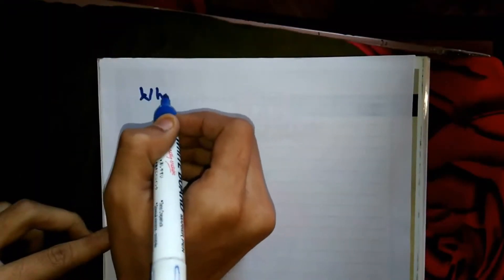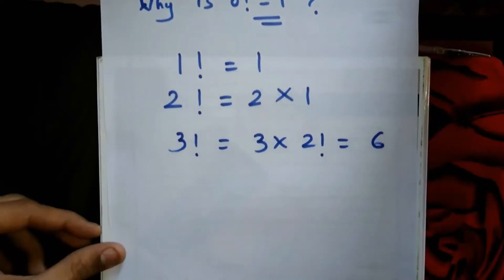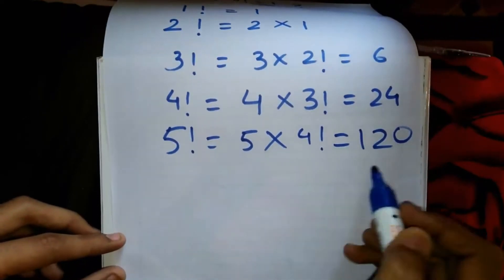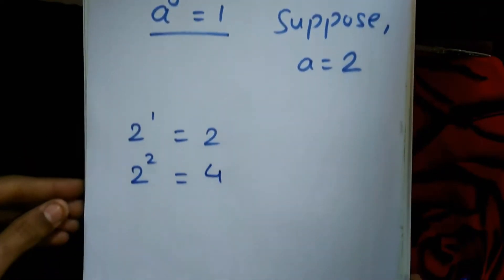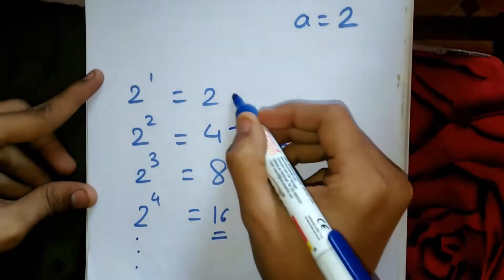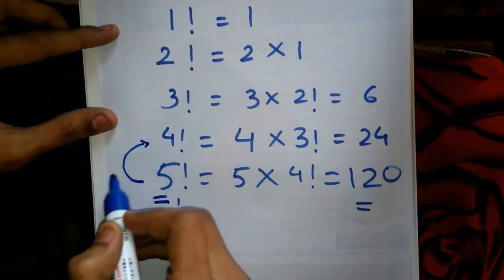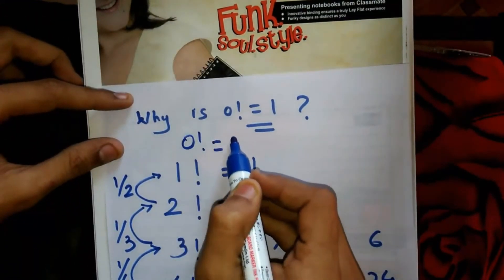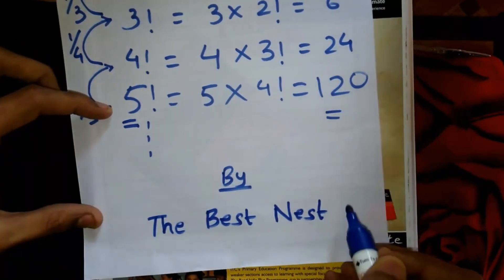Why is 0! = 1 ? | THE BEST NEST 7.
Here, we'll  see why we take 0!=1 and also something about a^0=1...